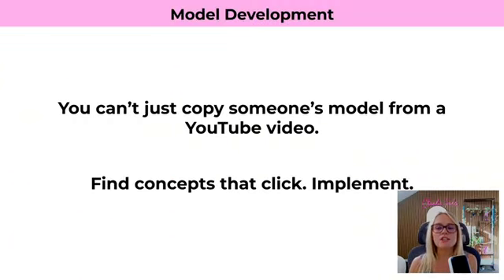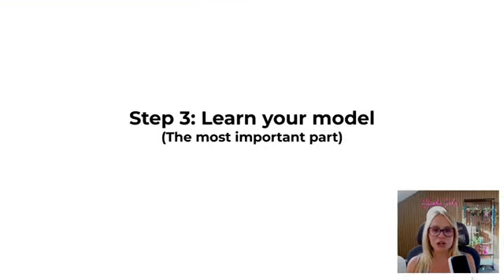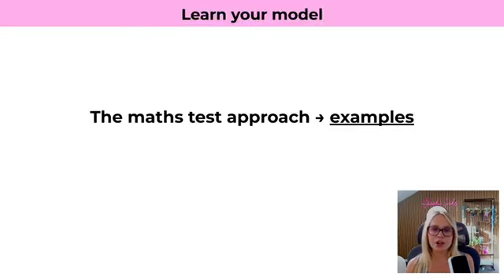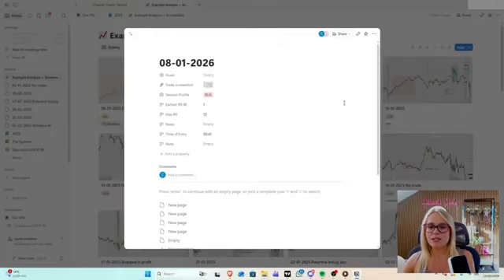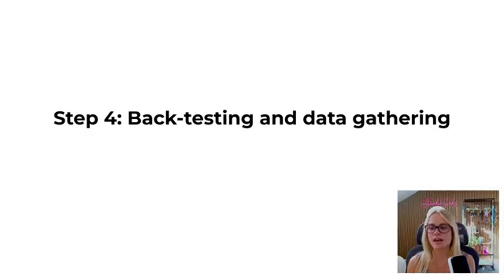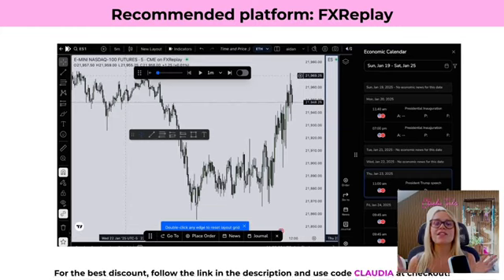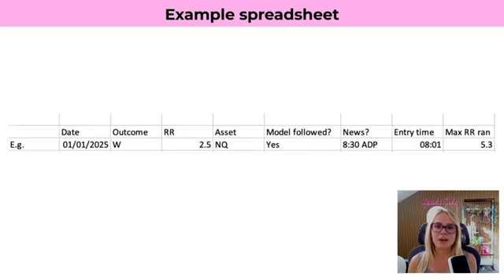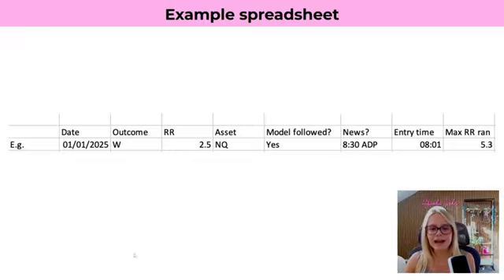How to Study Trading Charts (Beginners Guide)